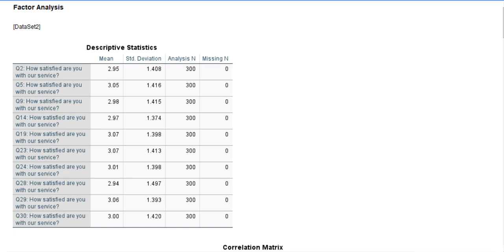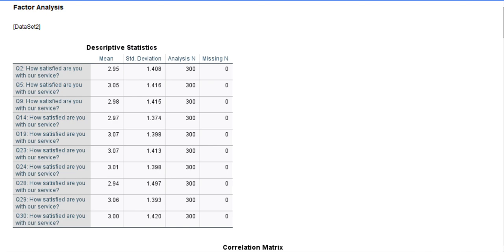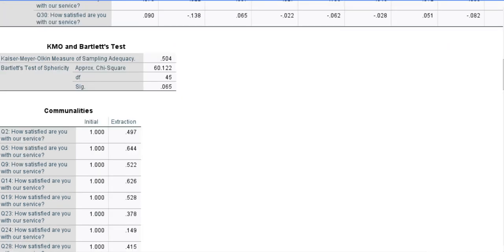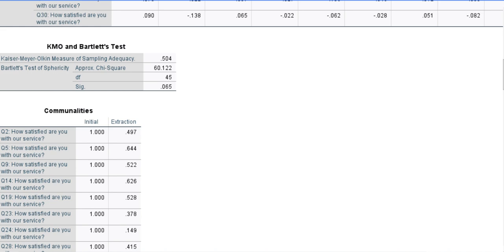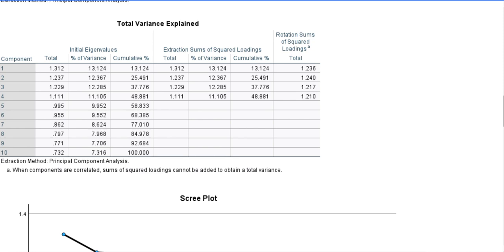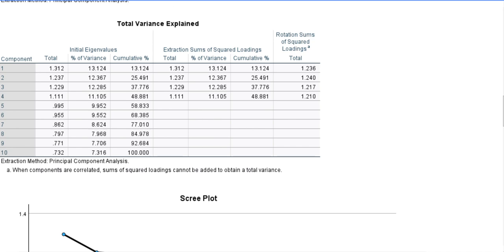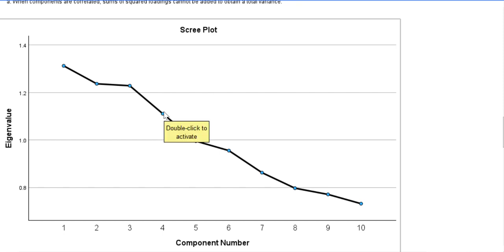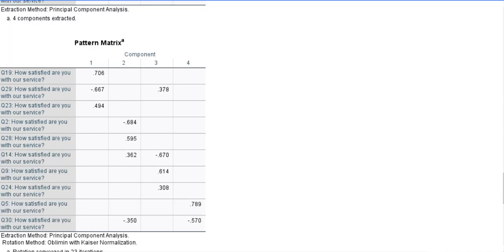Reading Exploratory Factor Analysis Output in SPSS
In this video, I explain how to read Exploratory  Factor Analysis output from SPSS.